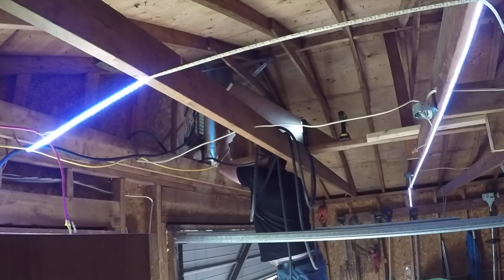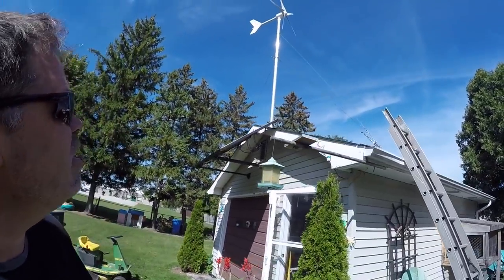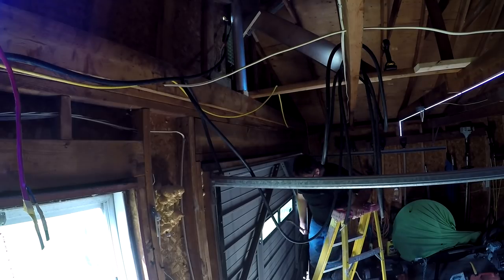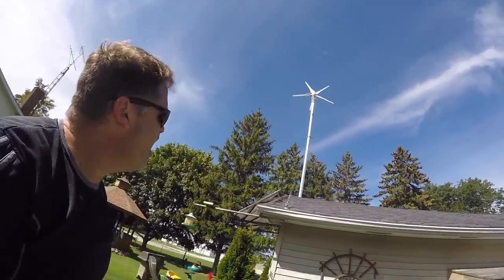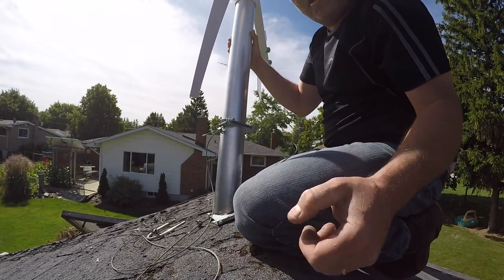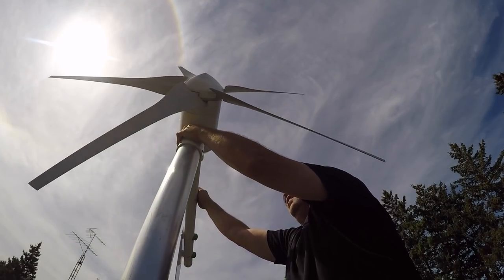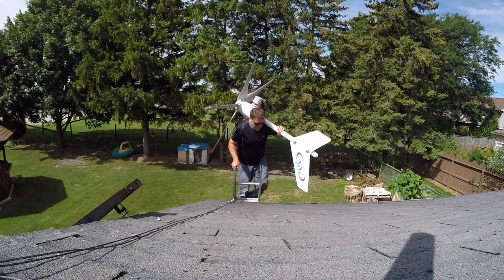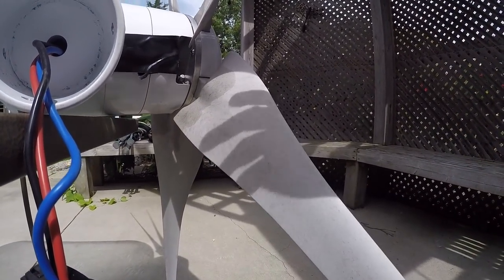Wind Turbine Finally down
BillSiff
Wyoming Ont.